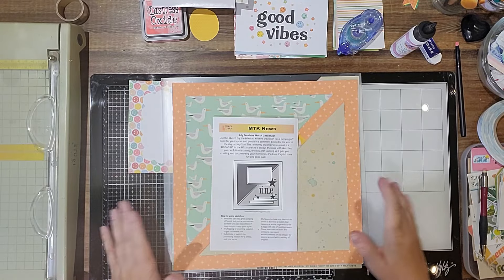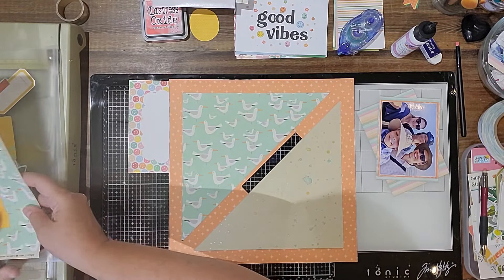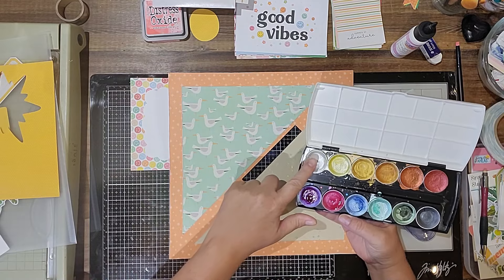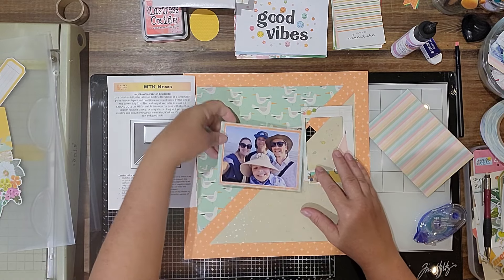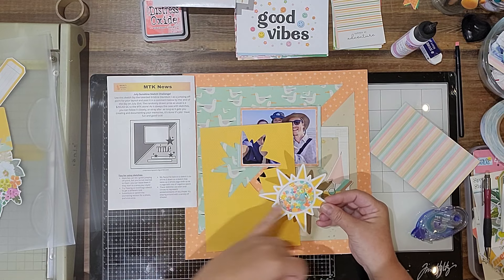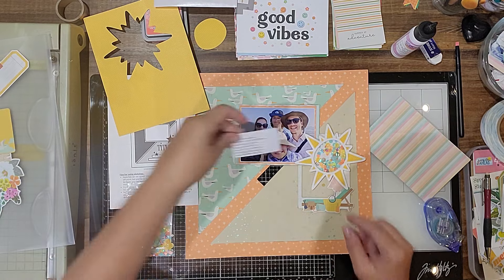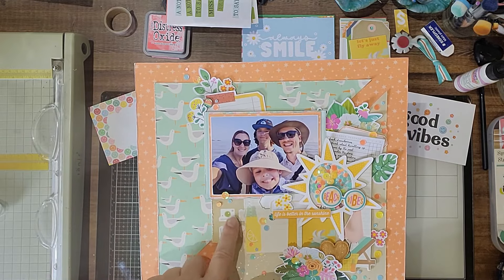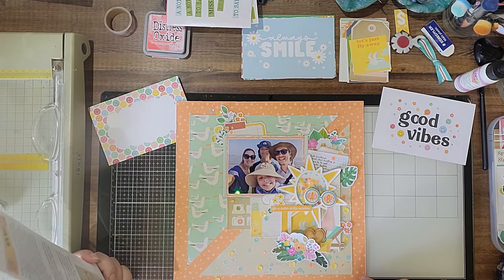"Summer Vibes" Process Video - Mercy Tiara Kits - Summer Lovin'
I was chomping at the bit to get playing with the "Summer Lovin'" kit from Mercy Tiara. I even tackled the monthly sketch challenge and used one of the digital cut files included in the kit!